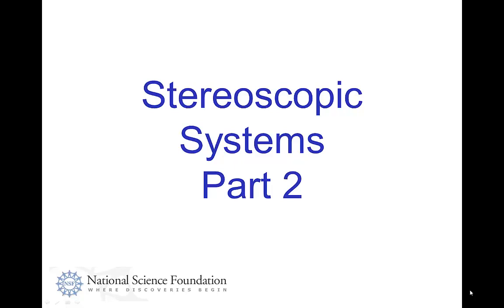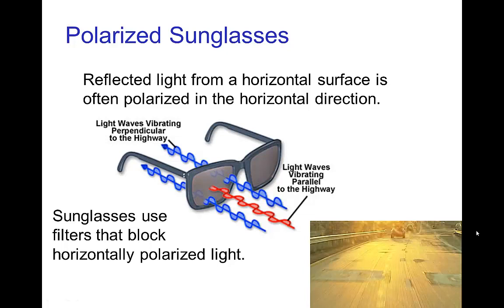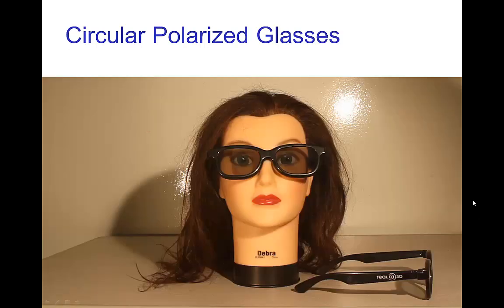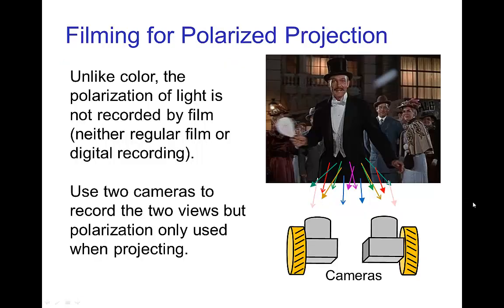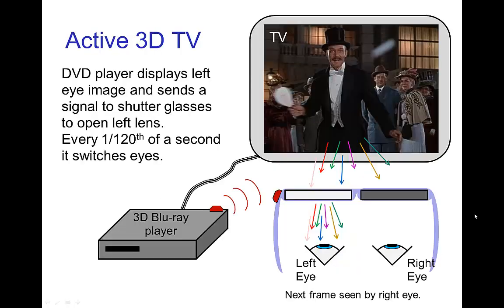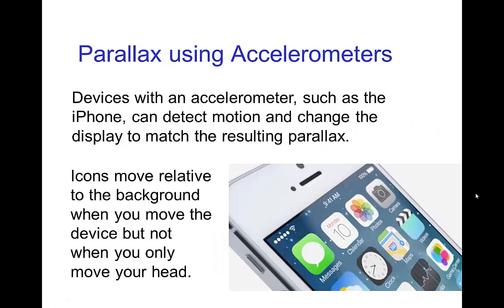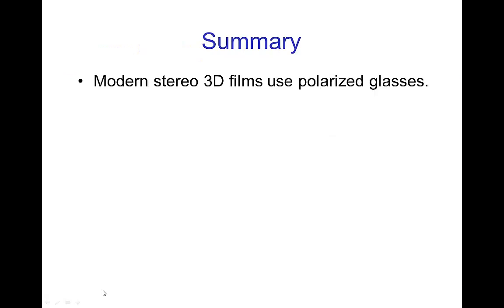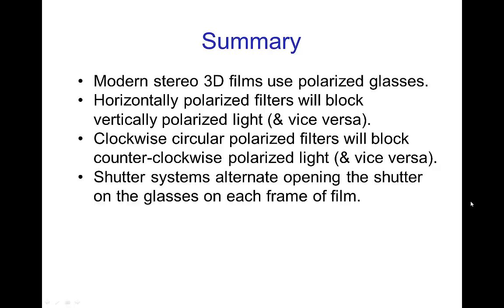Stereoscopic Systems, Part 2 (Old Version)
Video tutorial on stereoscopic systems, part 2, for animation.